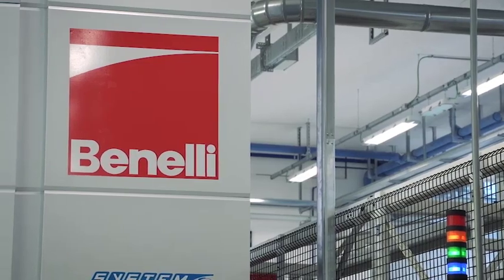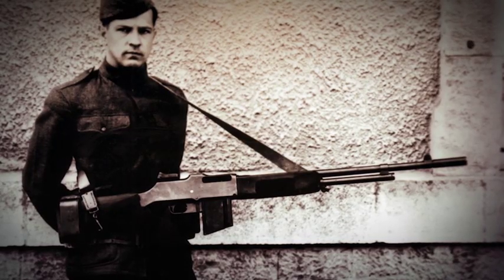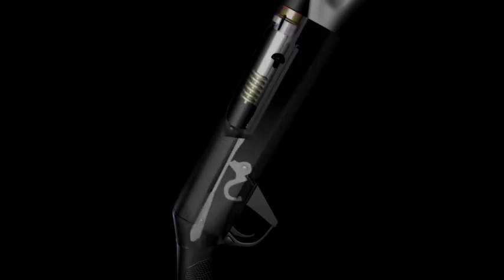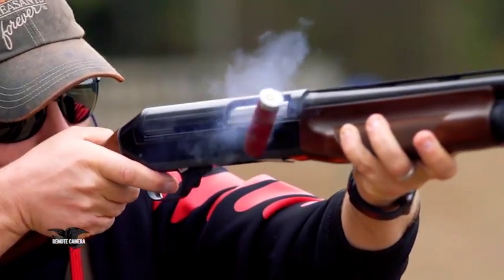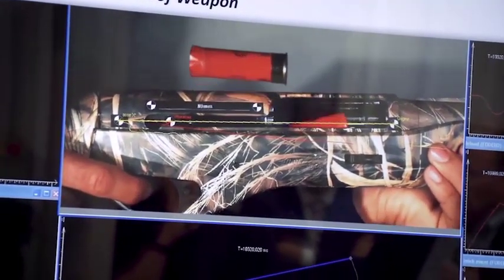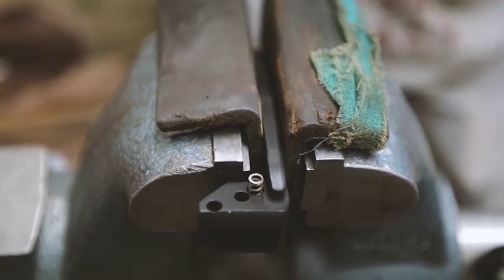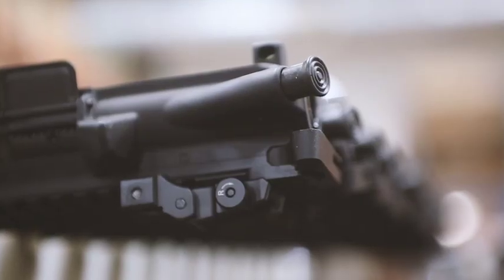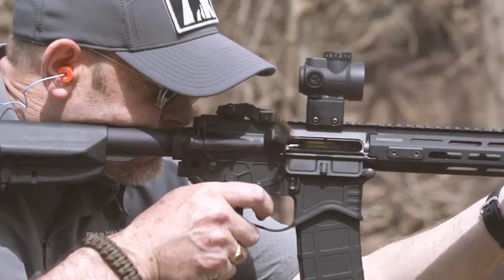ARTV Preview: Inside Benelli; Springfield Armory Saint Victory; U.S. M1918 BAR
Join ARTV tonight on Outdoor Channel as we head to Italy for an inside look at Benelli, one of Italy’s youngest and largest gun companies.

For this episode's Rifleman Review, American Rifleman's Brian Sheetz takes a close look at Springfield Armory's Saint Victor rifles.

For our "I Have This Old Gun" segment, staff historians examine a light machine gun designed by John Moses Browning—the U.S. Model of 1918 Browning Automatic Rifle.